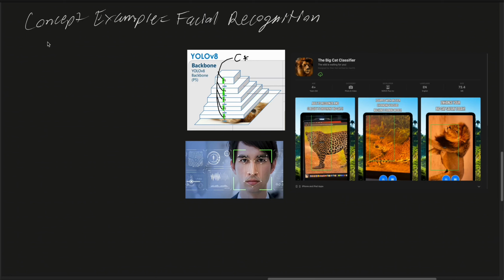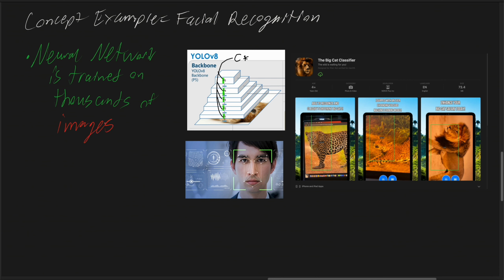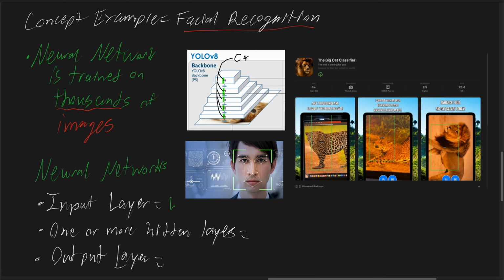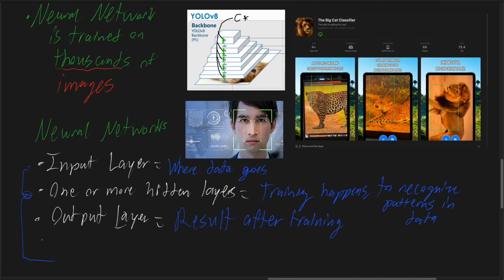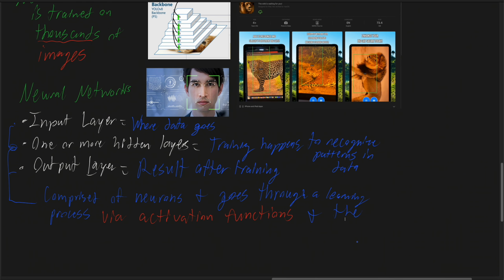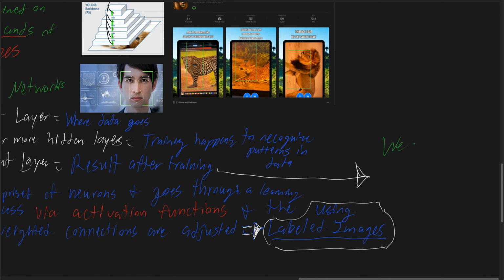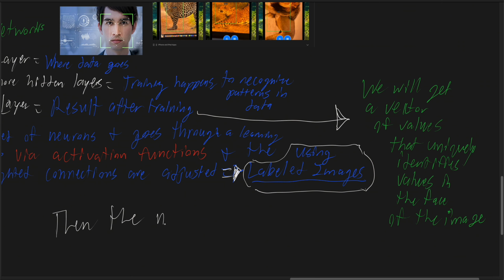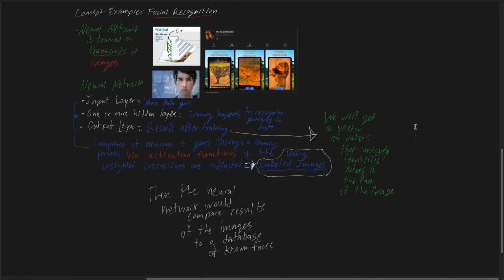Deep Learning Lesson 1.2: Neural Network Facial Recognition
Hello Everyone,
Here is this is Deep Learning Lesson 1.2: Neural Network Facial Recognition. If have any questions below feel free to put them in the comment section. Thank you!

Best,
Gunnar